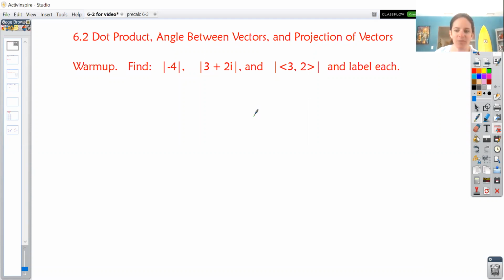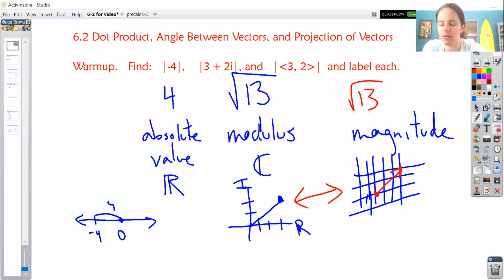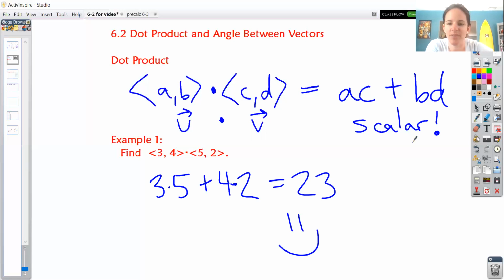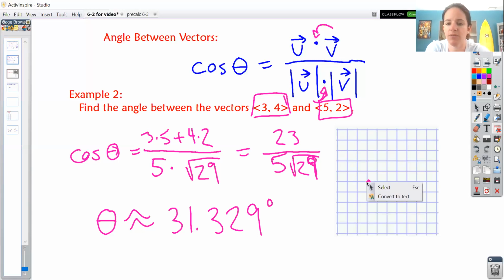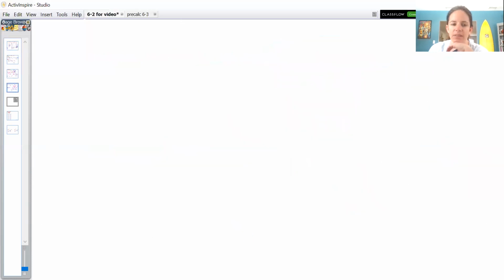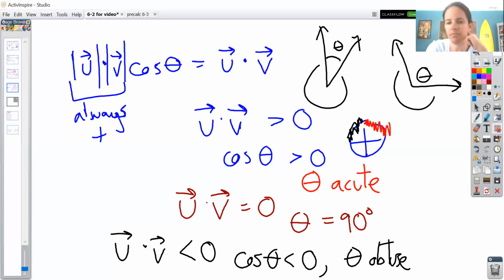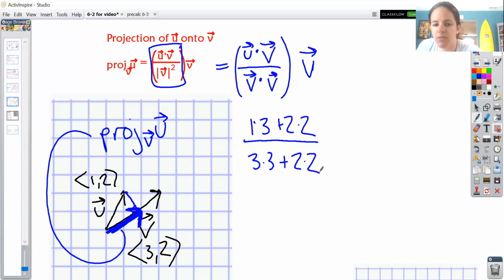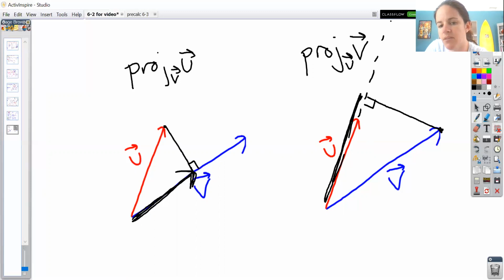Pearson (Common Core) PreCalculus 6.2, Dot Product, Angle between Vectors, and Vector Projection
Made for Riverview High School, Sarasota, FL, by Rebecca Heintz.